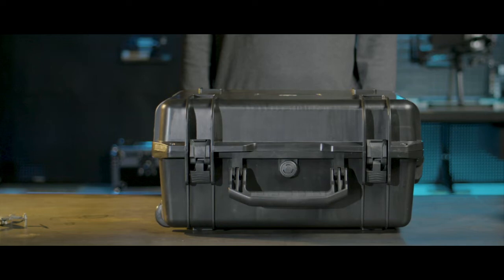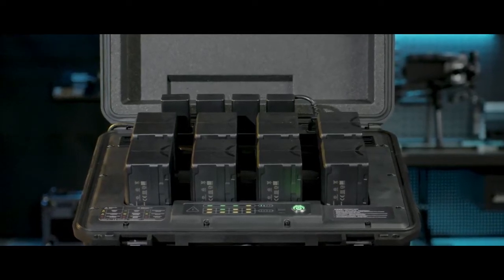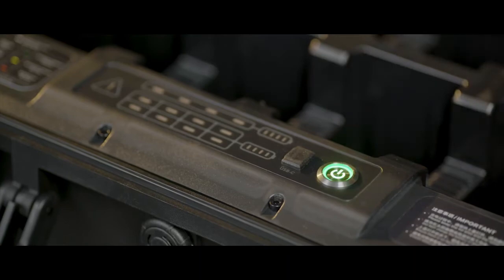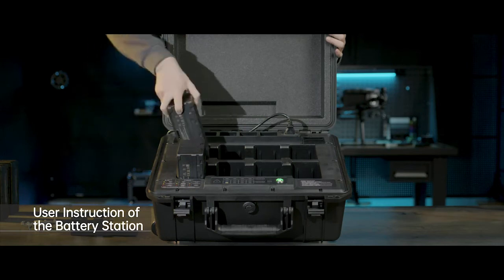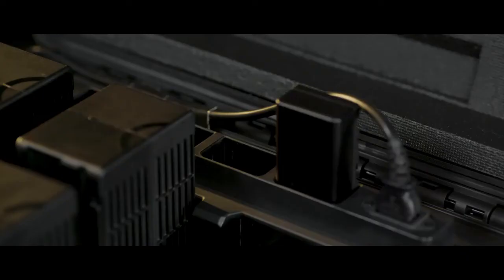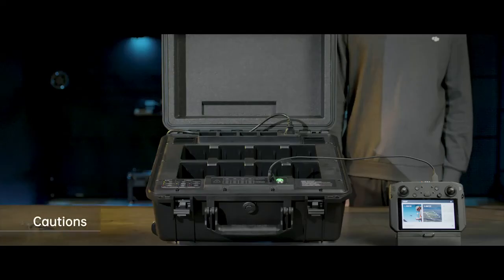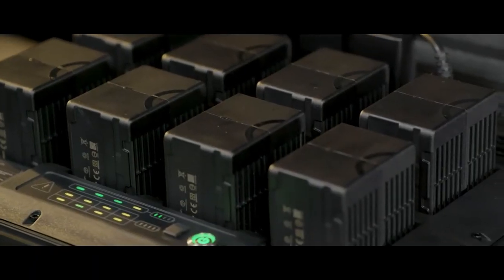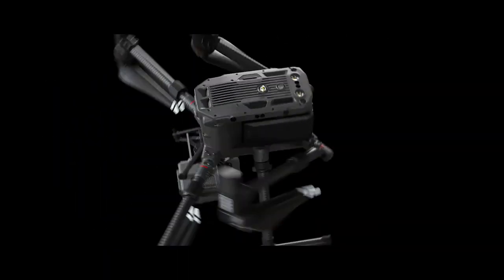MATRICE 300 BS 60 CHARGING STATION "ACTIVATION"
This video is for DJI users, from the DJI's official channel.
I hope it will help you to activate accordingly.